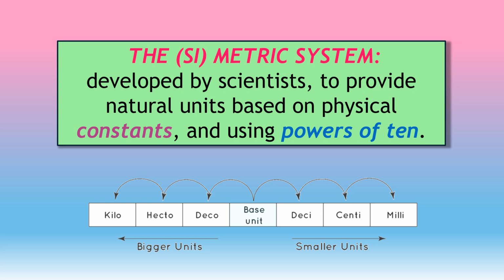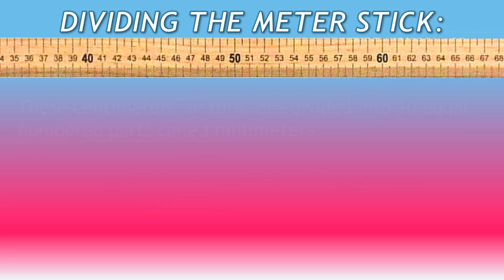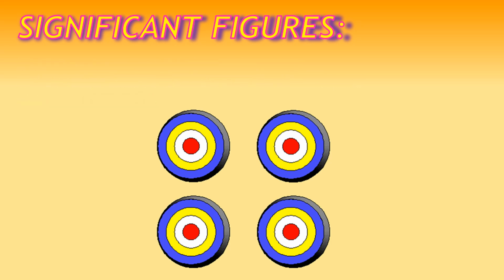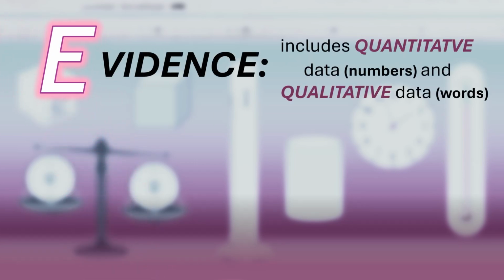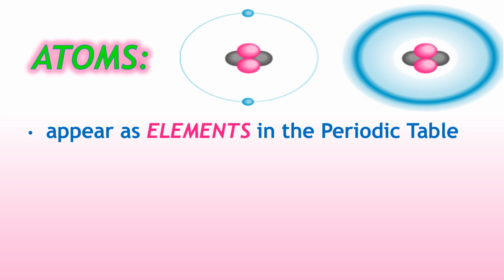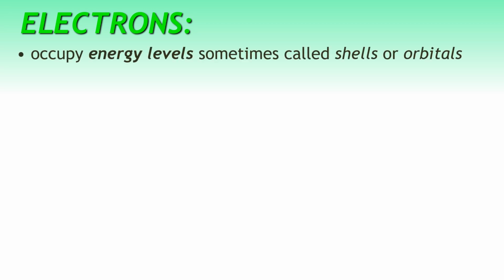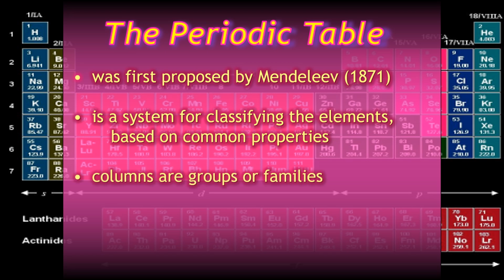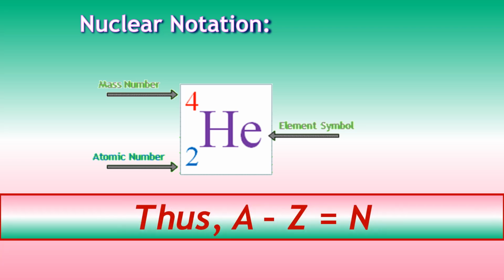Matter and Measurement 2024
Mr. Hatfield provides copies of his Class Notes on 'Matter and Measurement', which covers the metric system, significant figures, scientific notation, CER and atomic structure.  Students should use this video to complete their Study Guides and create their own personalized copies of their Notes inside their Composition Books.